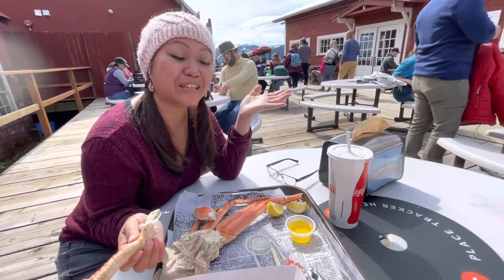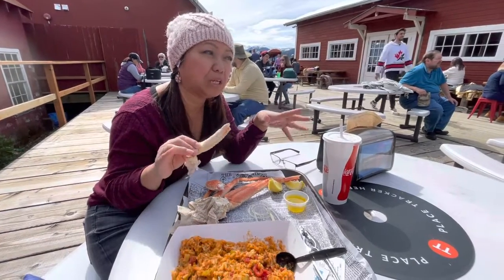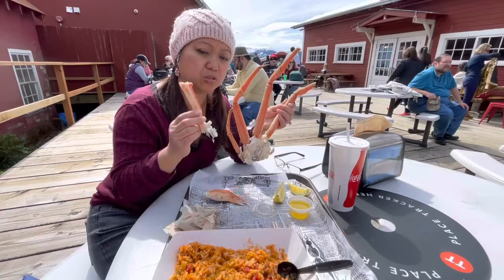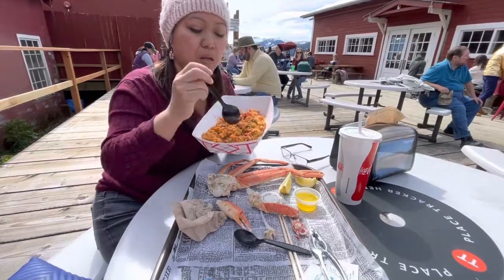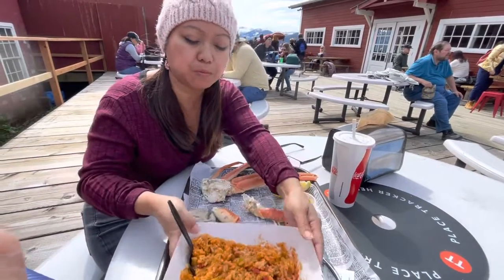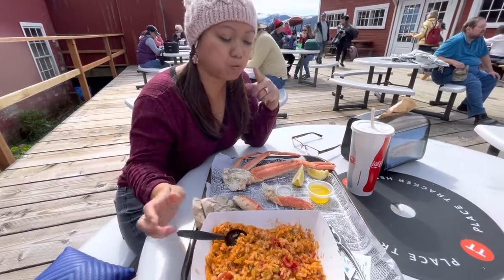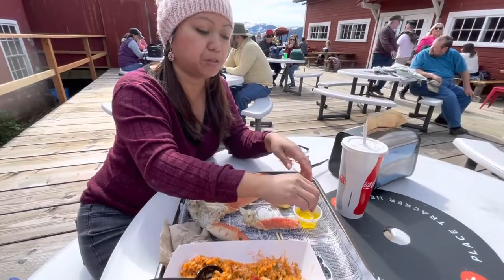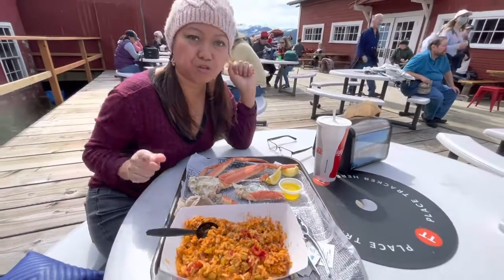Snow crab and jambalaya in Alaska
Found a place to get steamed snow crab legs and jambalaya in Icy Strait Alaska. We wanted shrimps, oysters  and fries too but sadly they didn’t have any